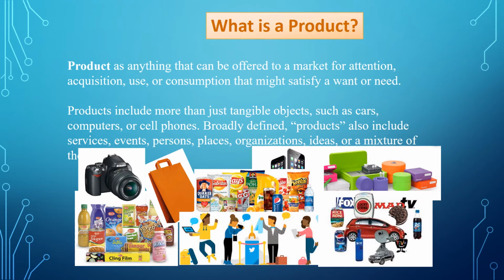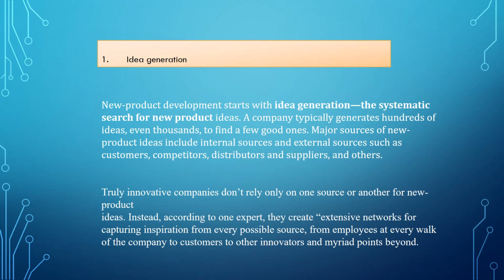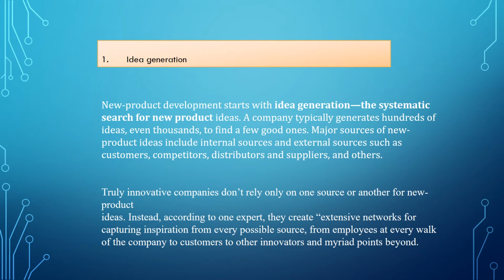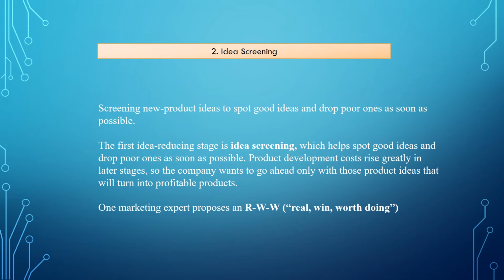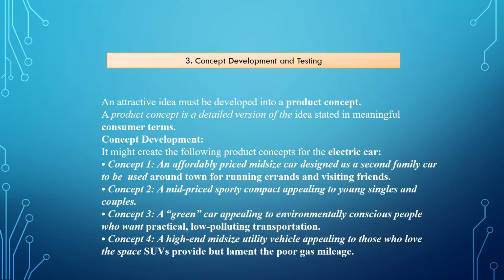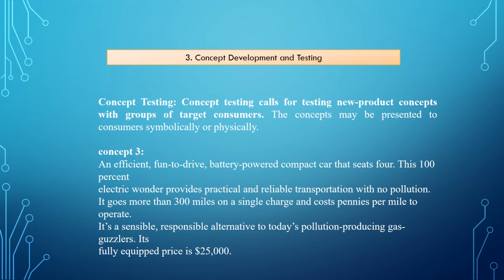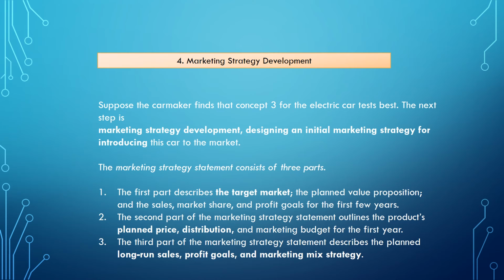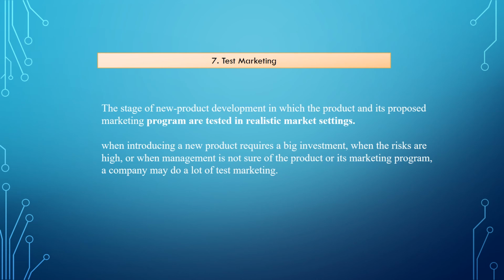Product NPD 3